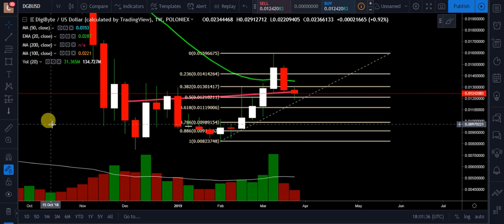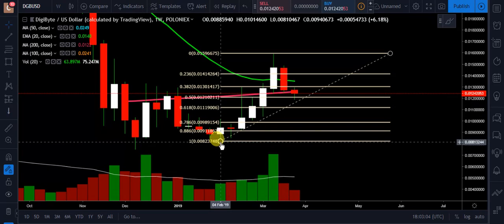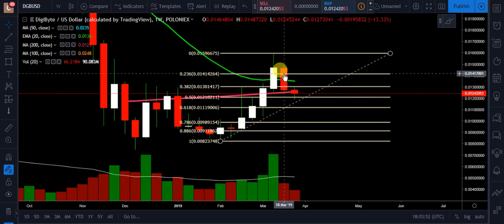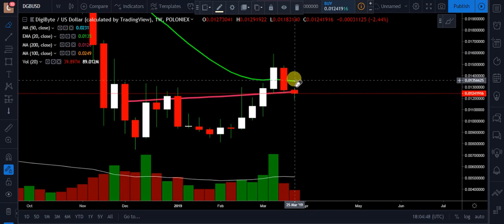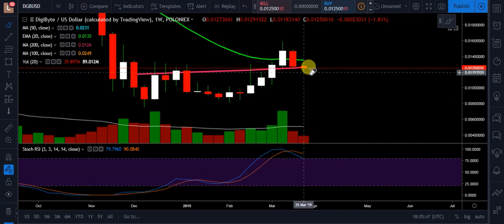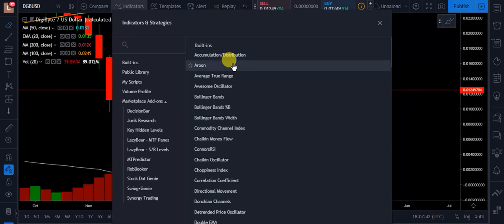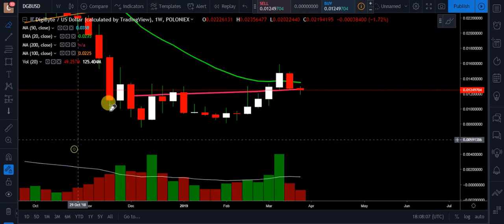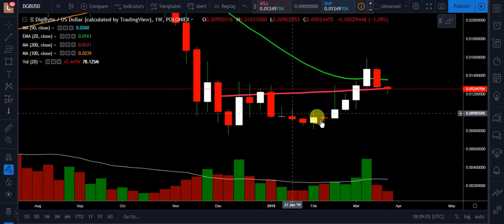DIGIBYTE!! WE ARE IN A MAJOR BATTLE WITH THE 200MA ON THE WEEKLY CHART!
DIGIBYTE!! WE ARE IN A MAJOR BATTLE WITH THE 200MA ON THE WEEKLY CHART! WHO IS GOING TO WIN? THE BULLS OR THE BEARS? THE CLOSE THIS WEEK IS IMPORTANT.

Entertainment only!